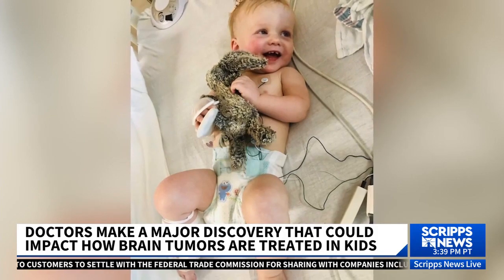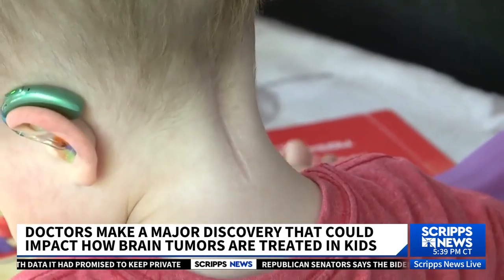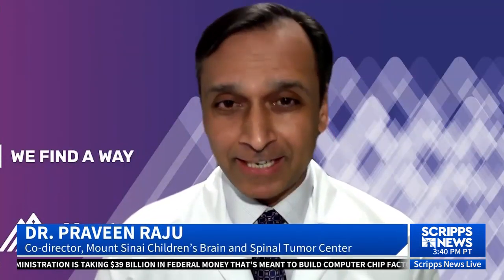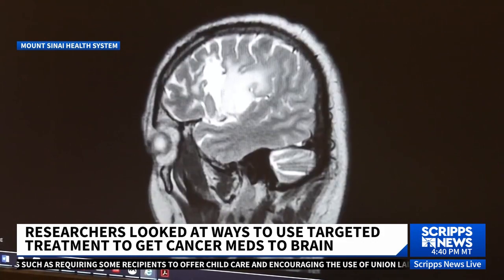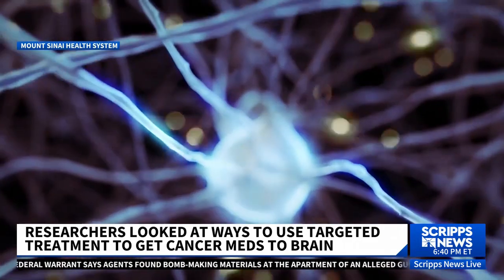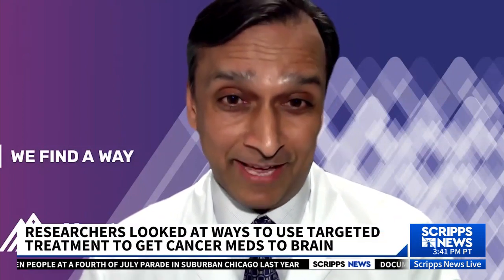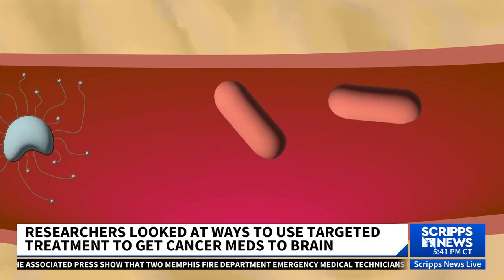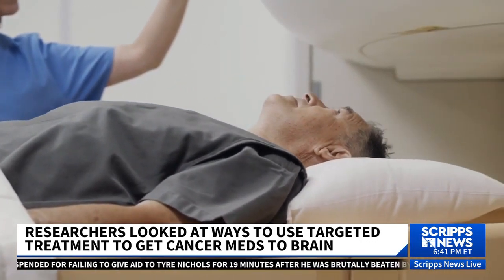Doctors may have found a better way to treat pediatric brain tumors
Recently, Scripps News Grand Rapids introduced the story of Anna, Luke and little Paxton Florek. At 10 months old, Paxton had a golf ball-size tumor at the base of his brain and spinal cord. The cancer was rare. His prognosis was bad. Remarkably, he beat the cancer, and now, his healing continues.